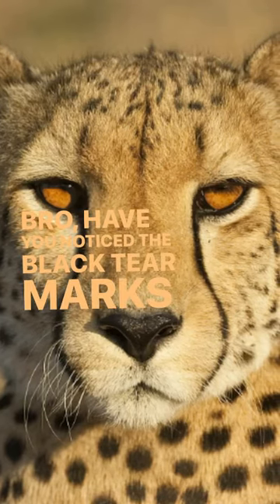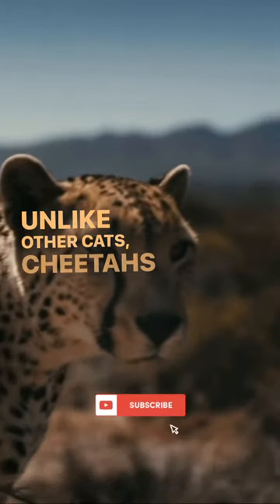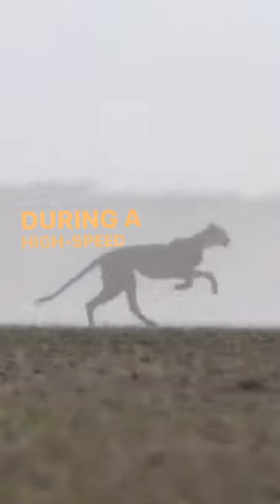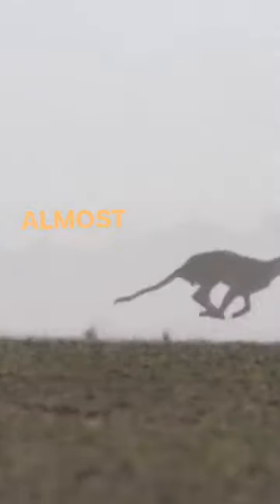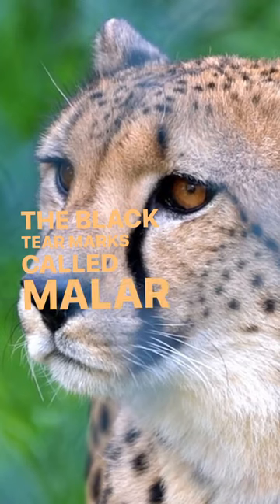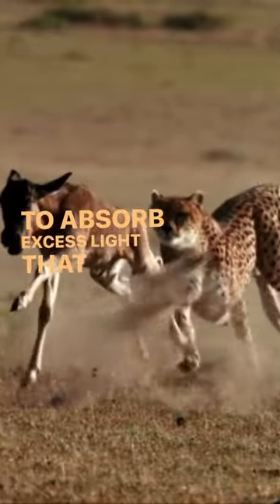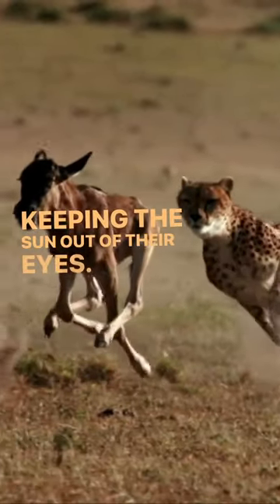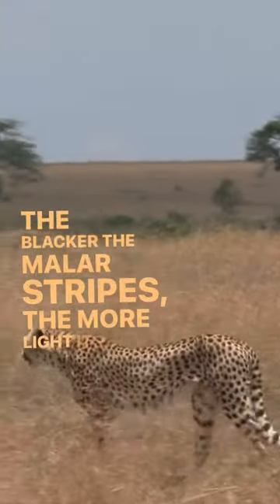Black Tears of a Cheetah helps the Kill!